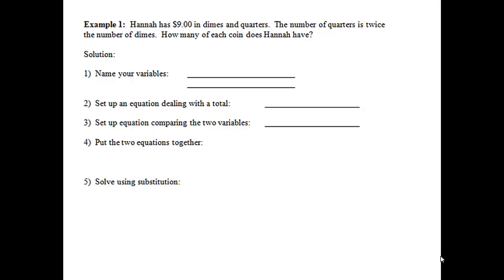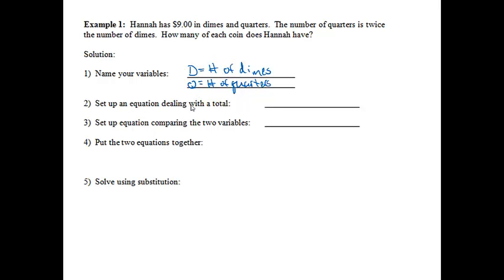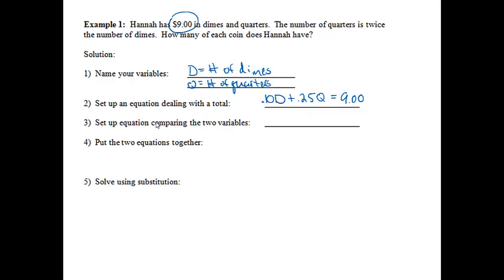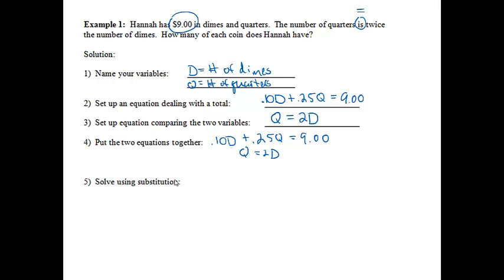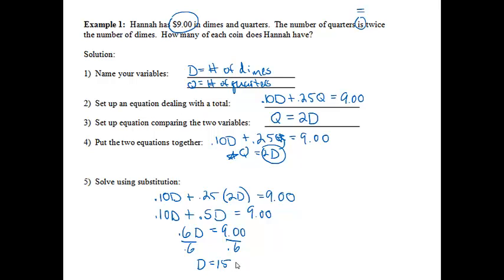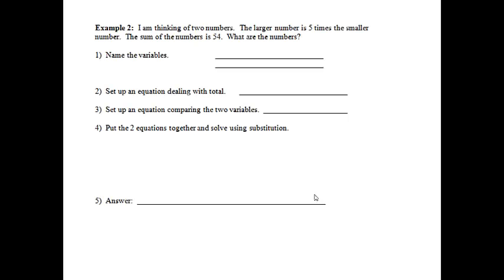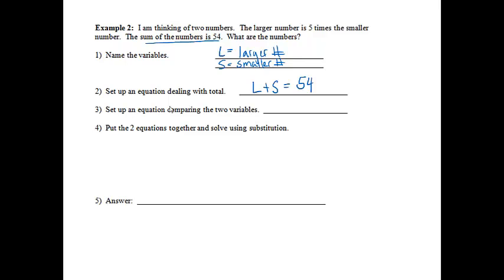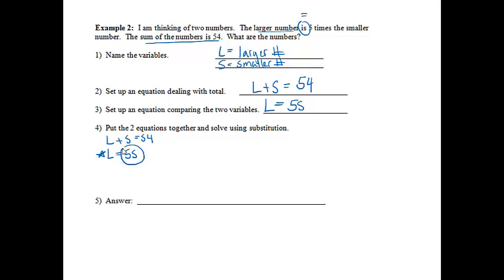solving systems in real life